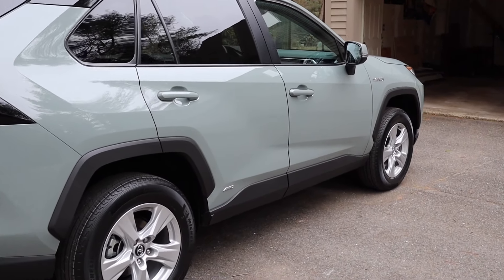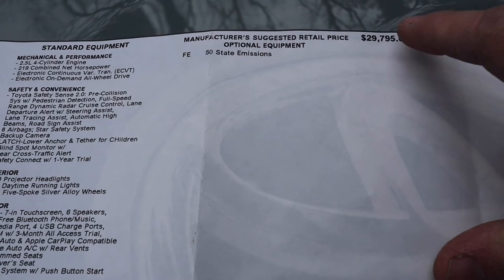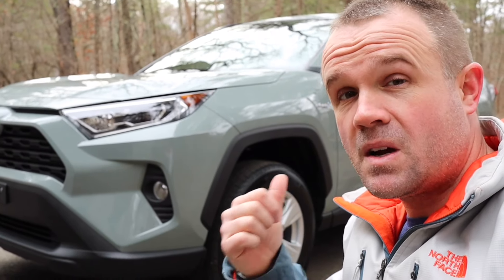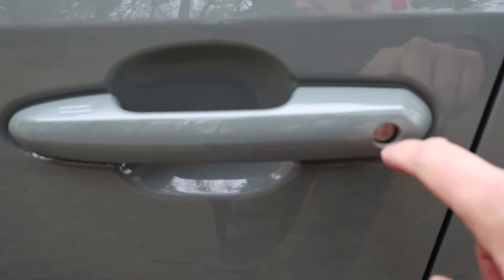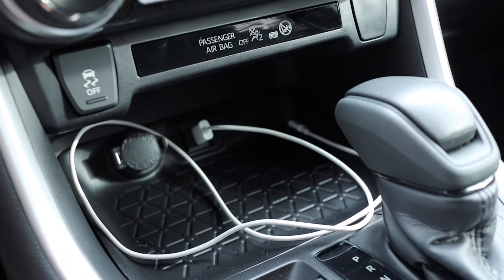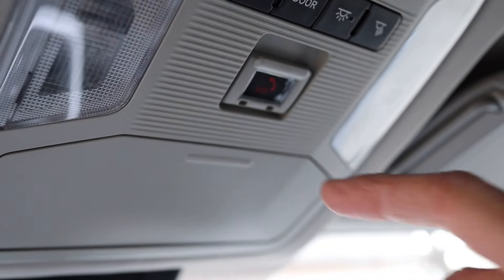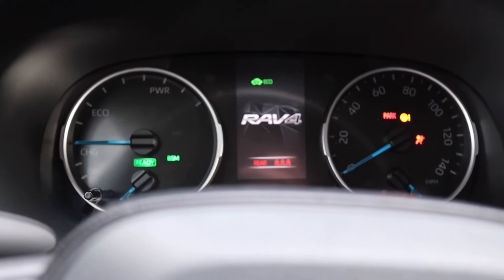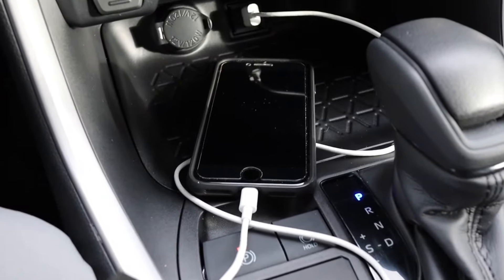Best Hybrid SUV - 2021 Toyota RAV4 Hybrid review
Canon M50 (camera I use):

Canon M50 11mm-22mm lense:

Canon M50 22mm Prime lense:

Canon M50 extra batteries:

Comica CVM-V30 Lite:

128GB SD card:

Manfrotto PIXI mini tripod:

I bought a brand new 2021 Toyota RAV4 hybrid XLE in the Lunar Rock color, here is my review.  To summarize my review, the 2021 Toyota RAV4 is hands down the best sub hybrid on the market, you need one in your life!